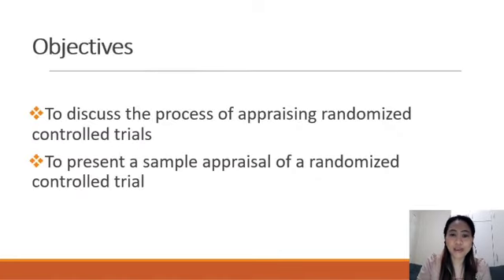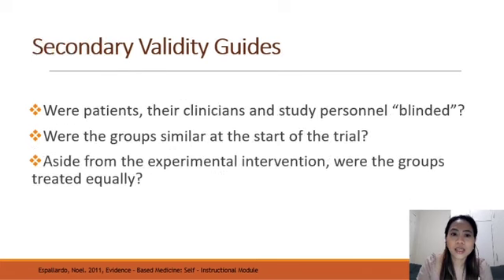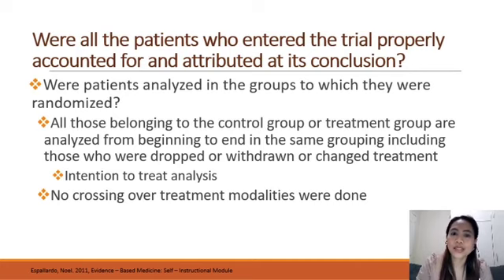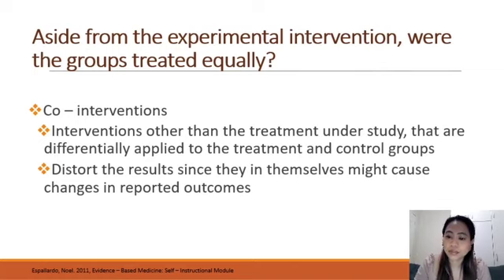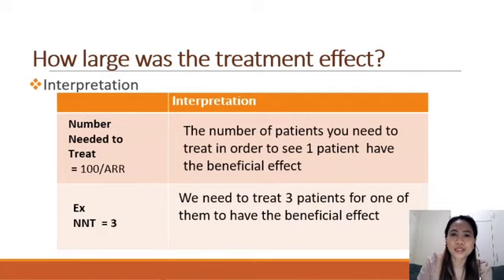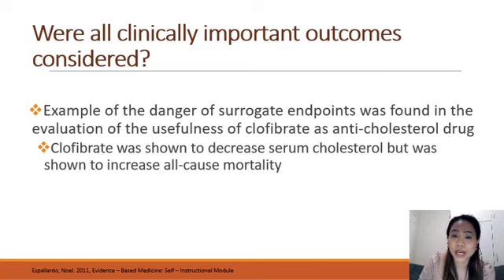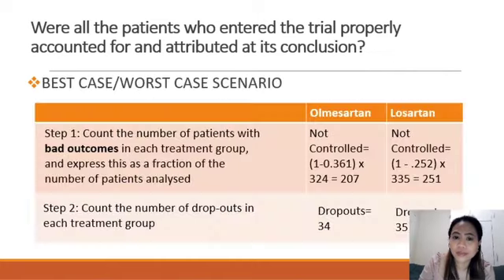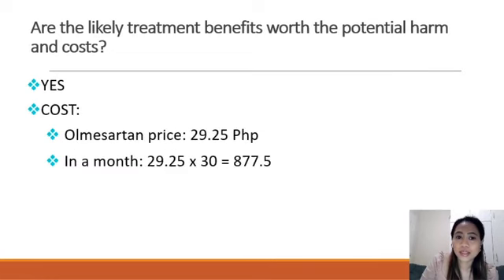129347855Evidence Based Decision Making on Therapy RCT